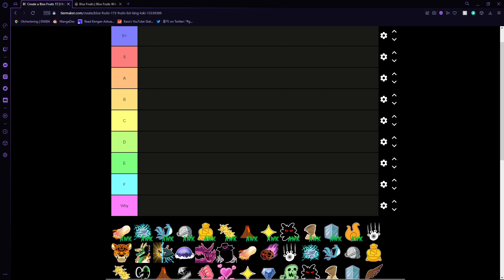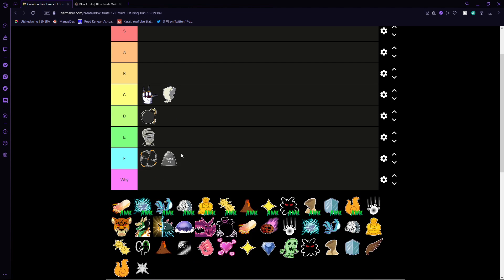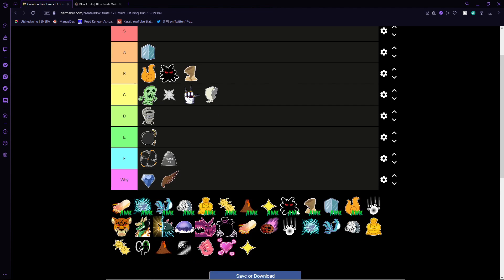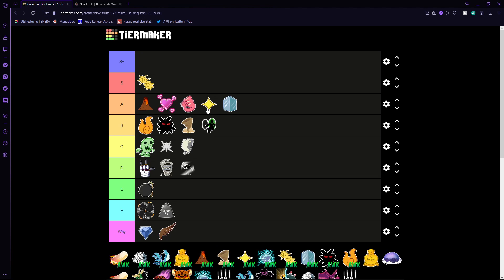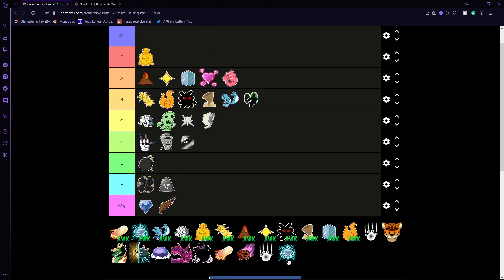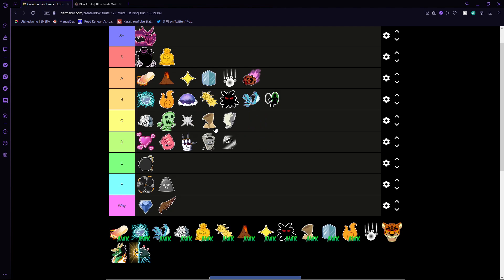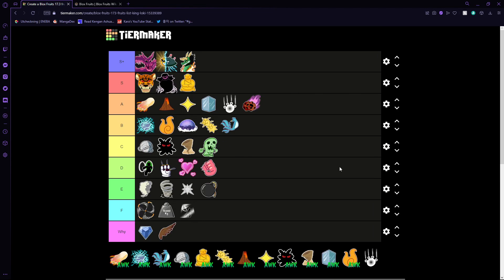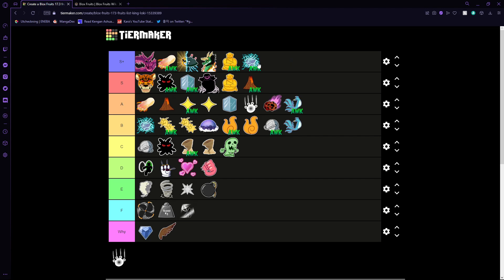ROBLOX | BLOX FRUITS TIER LIST | Blox Fruits Update 17 Part 3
So I made this tier list real quick but If you have any opinions write them. I might or might not give a single damn.